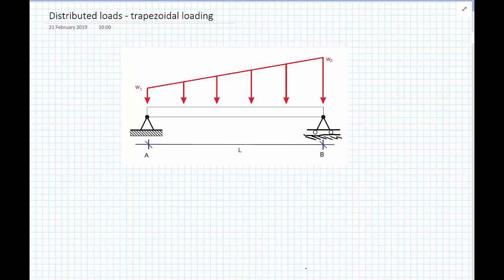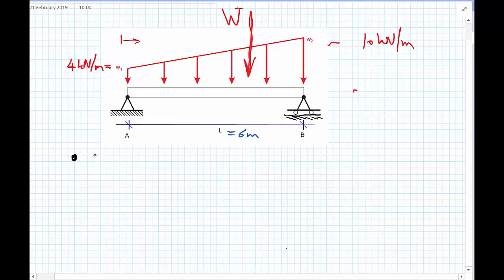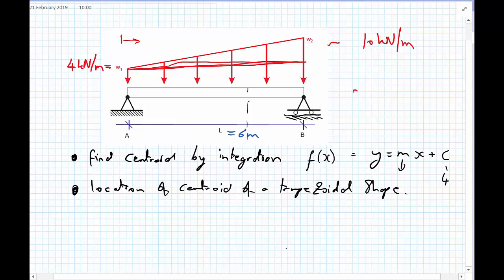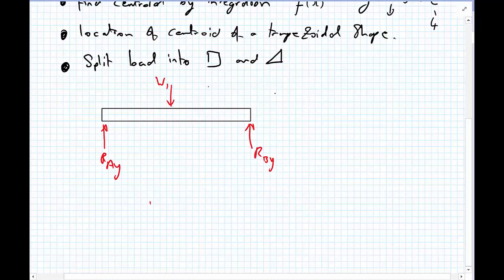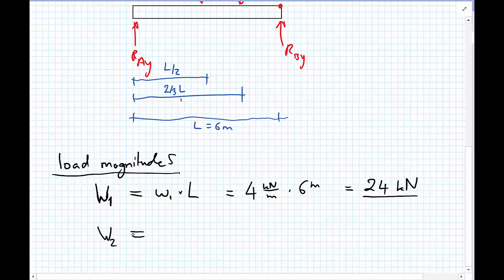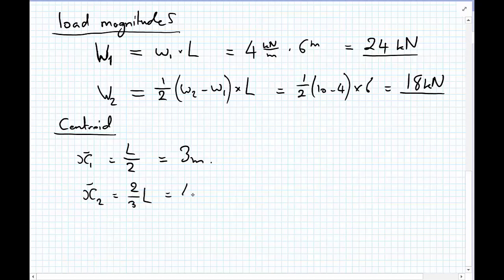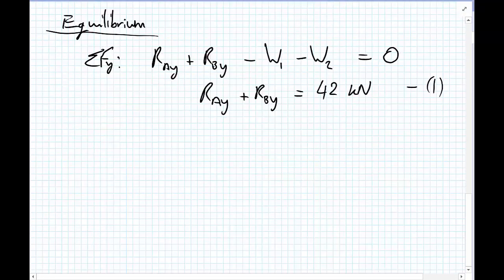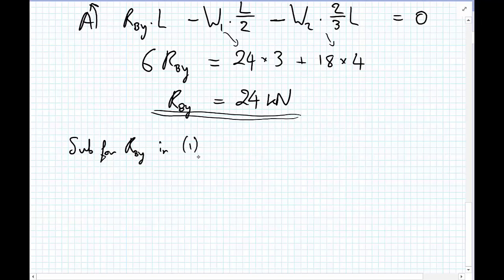Statics - Centroids - Example 5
Conversion of a linearly varying load distribution to point loads.